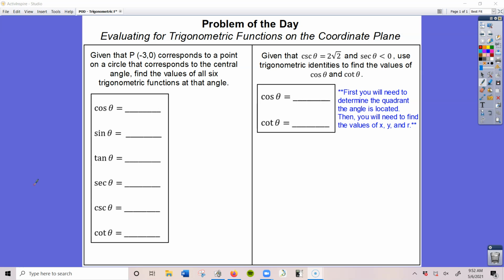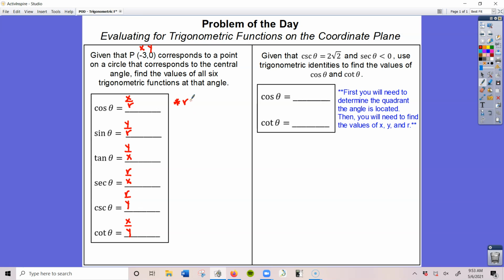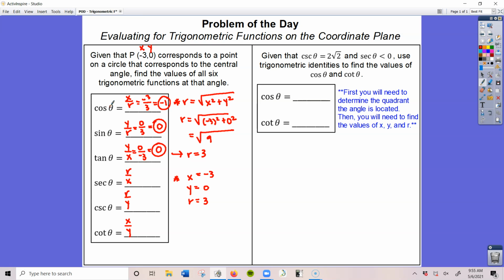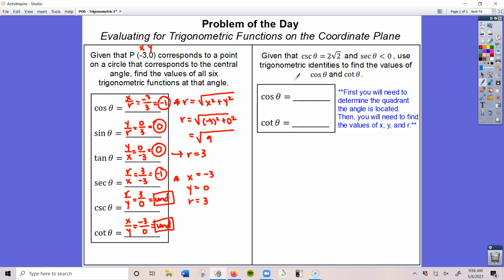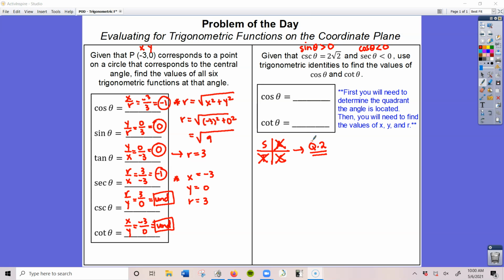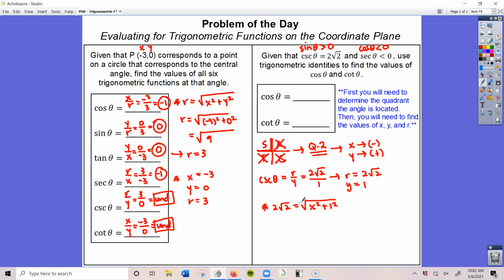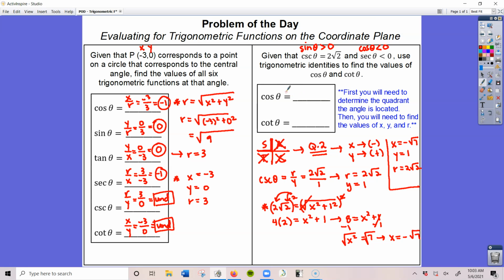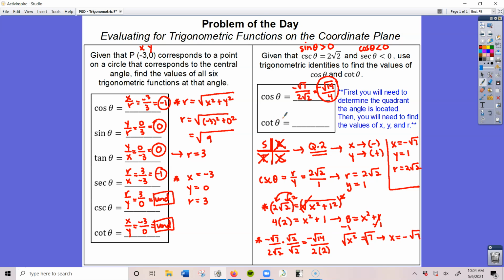POD Trigonometric Functions on the Coordinate Plane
Students will review how to find trigonometric function values on the coordinate plane.